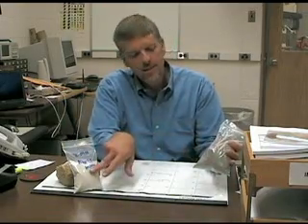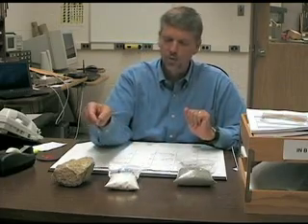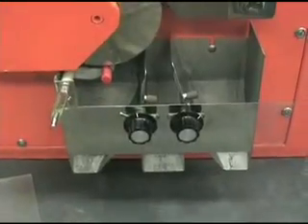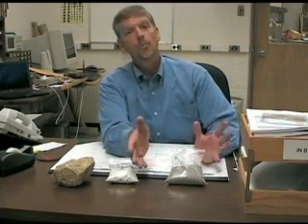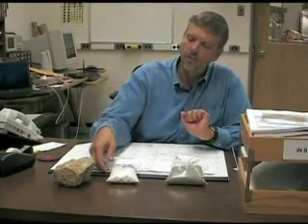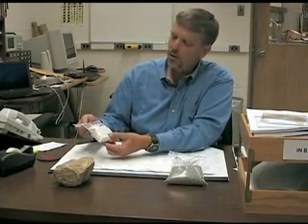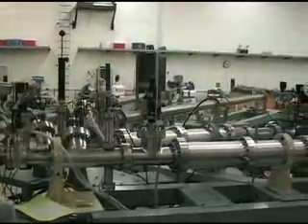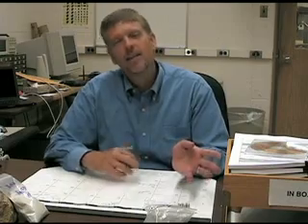Interview with Prof. Caffee (part 2) - Interviews with a Scientist 06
We're back at PRIME lab to take a look at the giant particle accelerator. Learn the process of taking a glacier rock, pounding it to smithereens, and then shooting it down a beam at hundreds of miles an hour, just to count how many atoms of Beryllium are inside the rock! A little bit of science for everyone: Chemistry, Physics, and Geology!